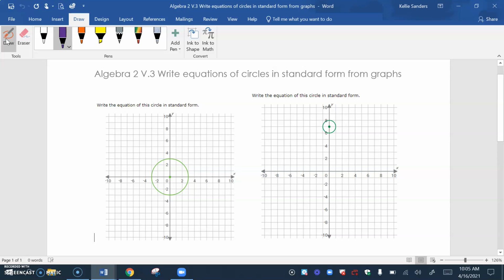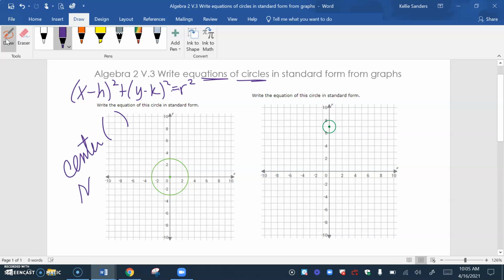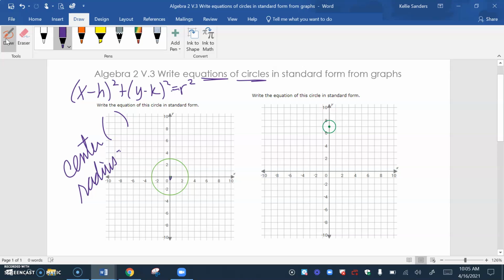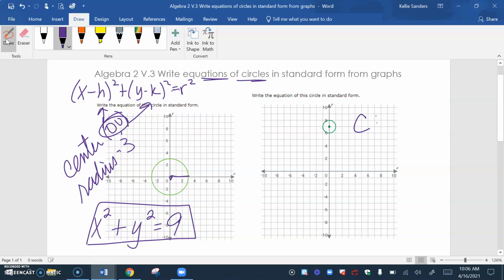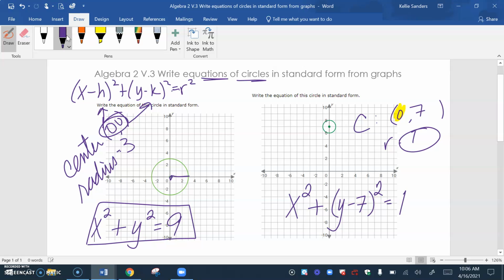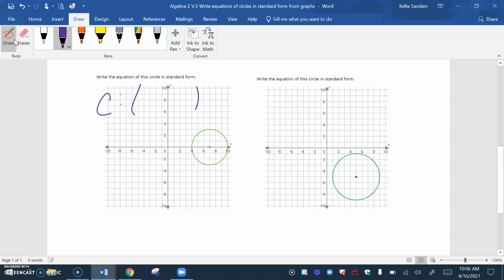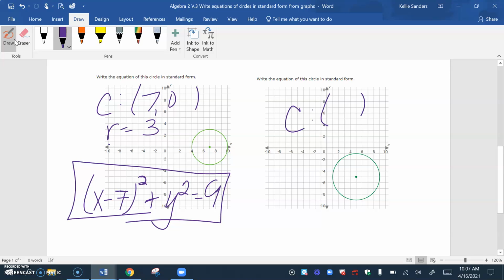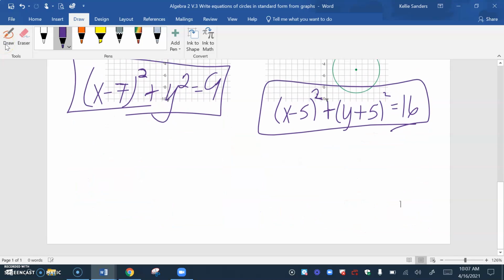Algebra 2 V.3